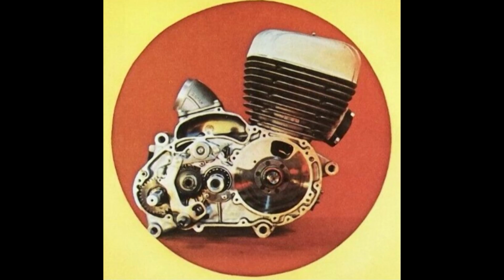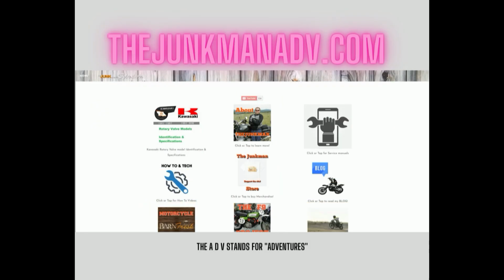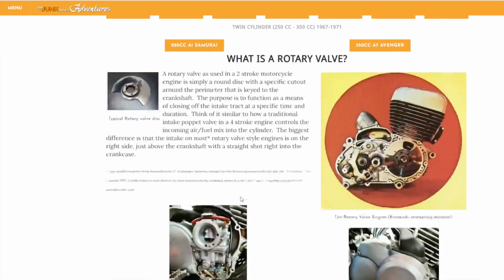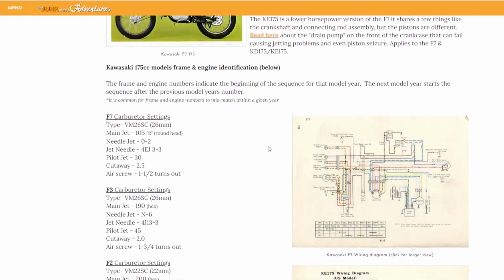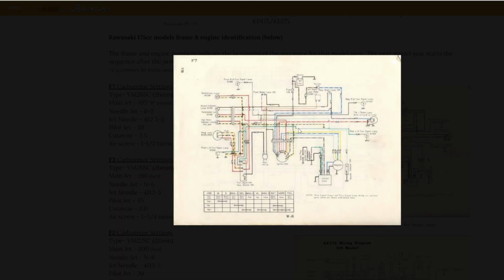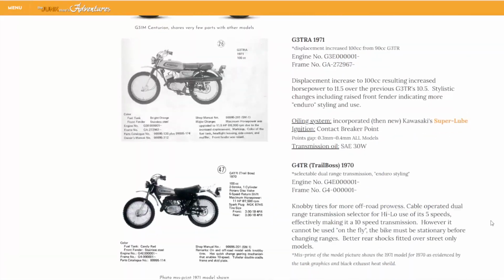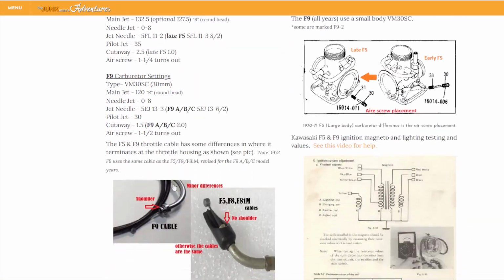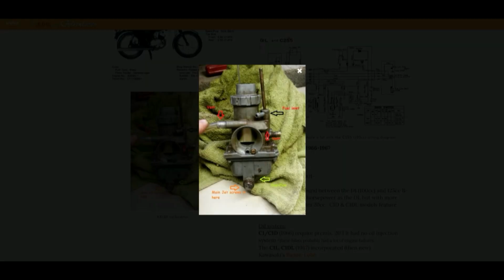Every Kawasaki Rotary Valve Model Ever!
The Definitive Kawasaki rotary valve engine database

Model identification, Specifications & repair tips for every Kawaski rotary valve model ever from 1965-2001.  This is a passion project to bring obscure information from books, magazines and manuals into an easy to read centralized spot for everyone to reap the rewards.